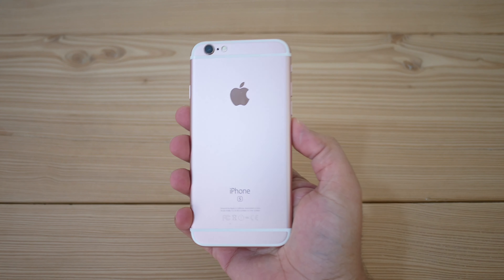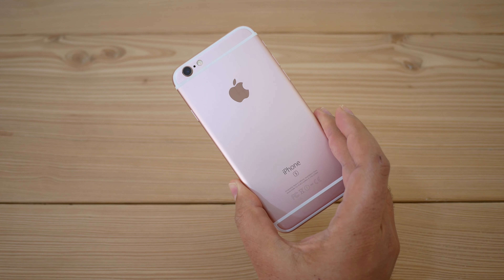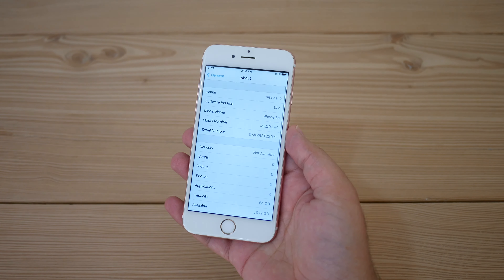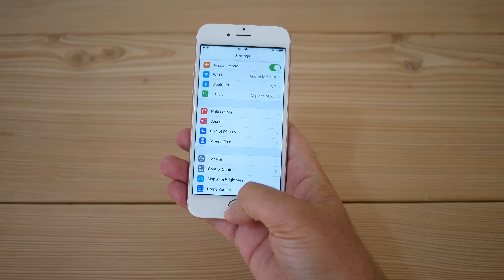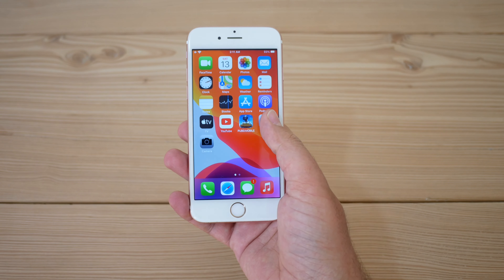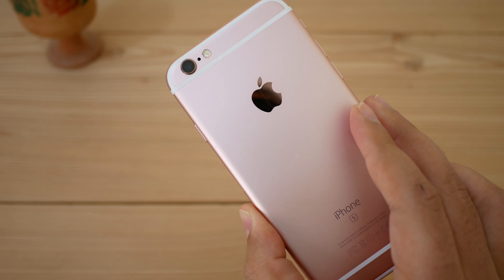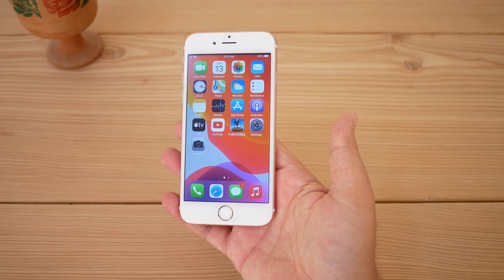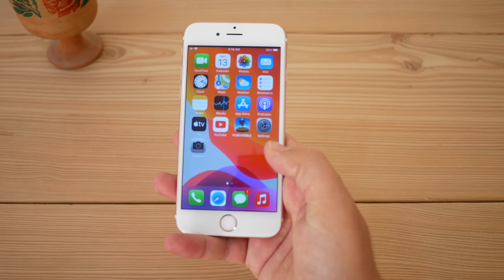Can You Use iPhone 6s in 2021| Should You Buy iPhone 6s in 2021 (Still worth it?)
iPhone 6s in 2021
Should you buy iPhone 6s in 2021
Should I buy iPhone 6s in 2021
Can you use iPhone 6s in 2021